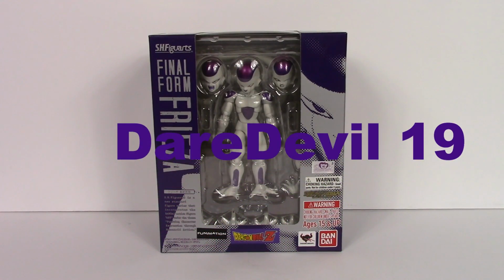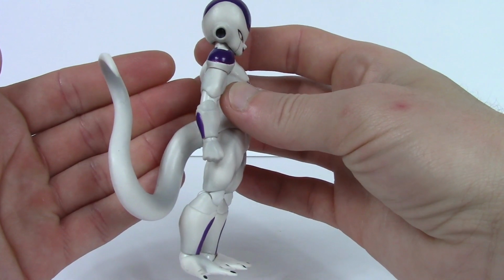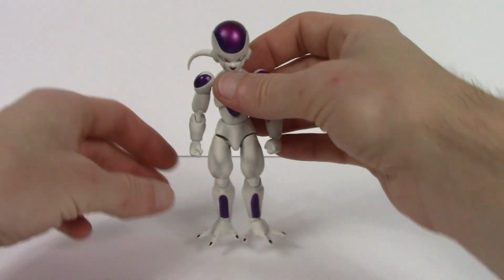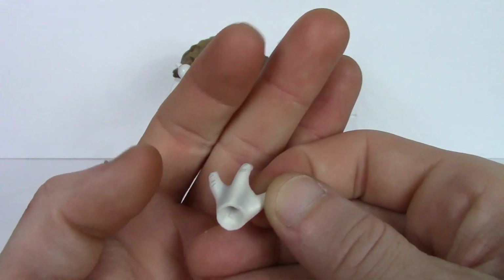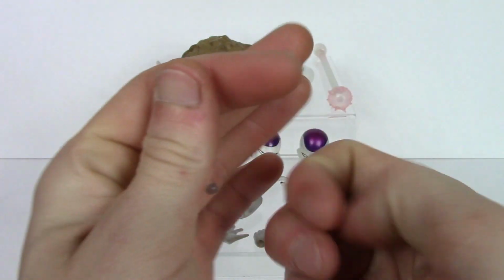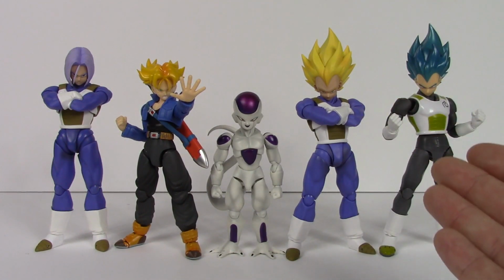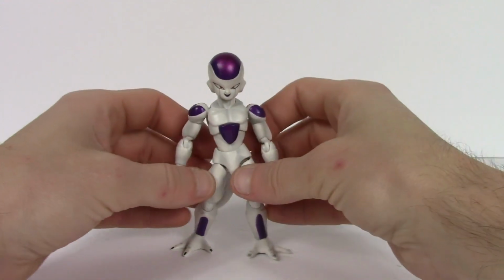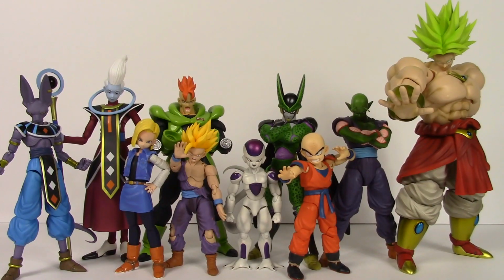Bandai Tamashii Nations SH Figuarts Dragon Ball Z FINAL FORM FRIEZA Action Figure Review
What's going on everybody, today we are taking a look at the SH Figuarts Final Form Frieza!! Hope you enjoy the review!